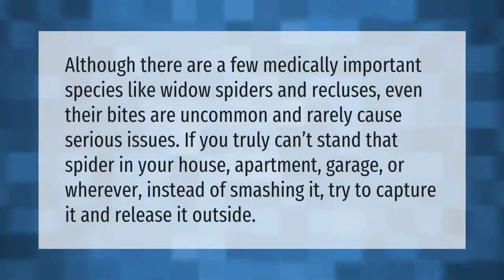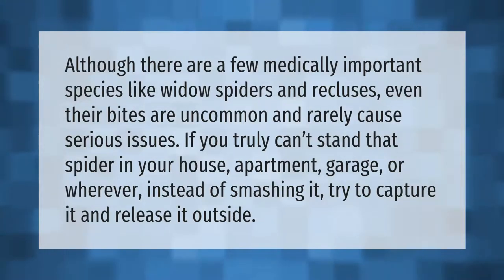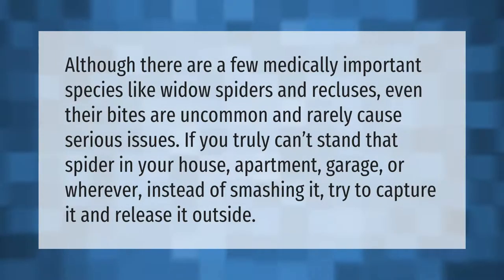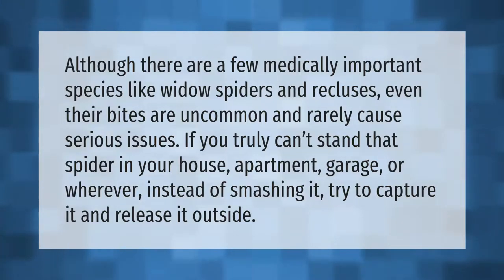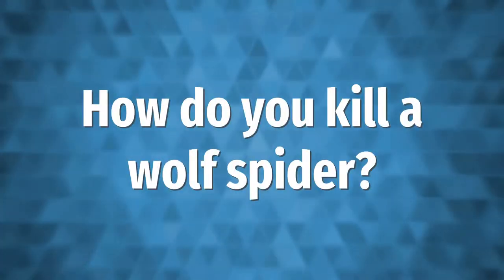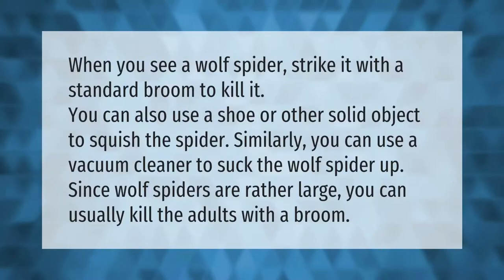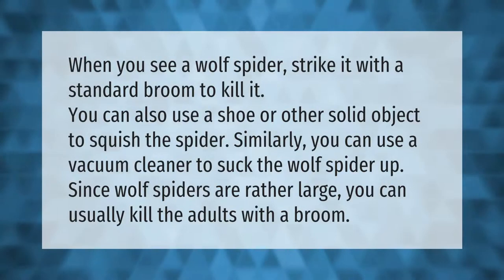What attracts wolf spiders in the house?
00:00 - What attracts wolf spiders in the house?
00:39 - Should I kill a spider in my house?
01:11 - How do you kill a wolf spider?

Laura S. Harris (2021, June 21.) What attracts wolf spiders in the house?
    AskAbout.video/articles/What-attracts-wolf-spiders-in-the-house-255470